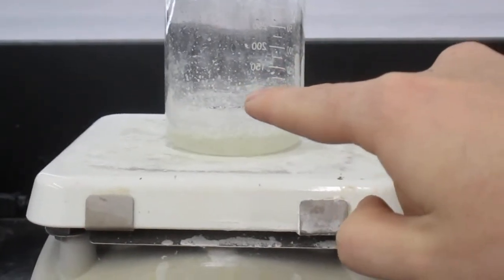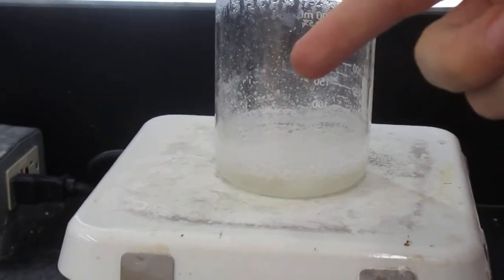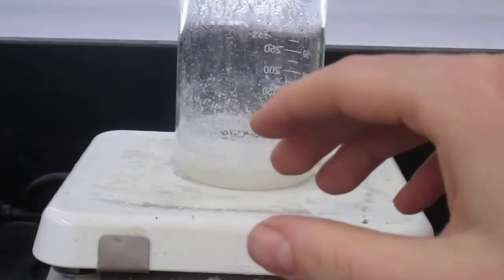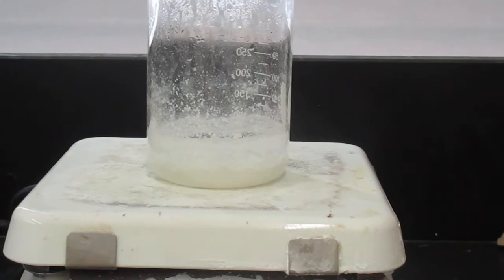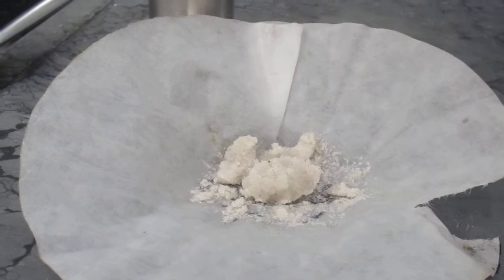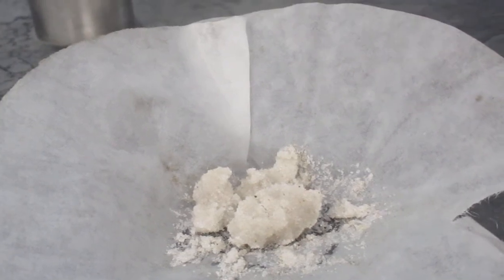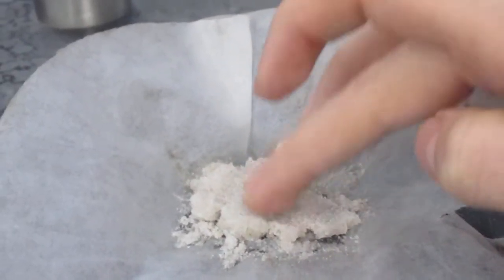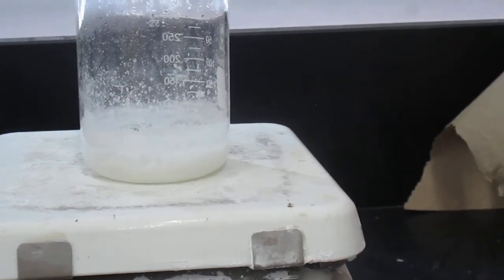Separation of Mixture Lab (Fe. NaCl, SiO2) (Evaporation NaCl p3)